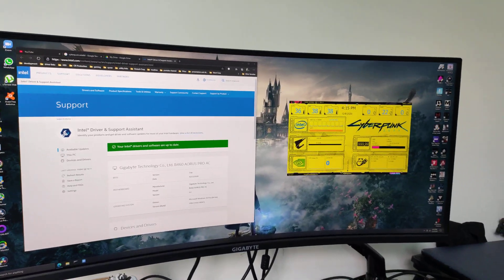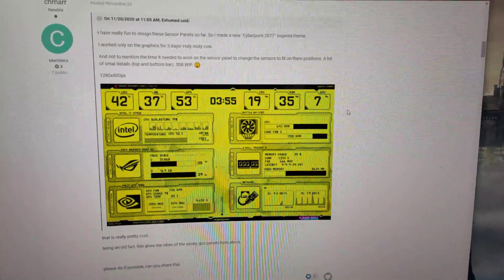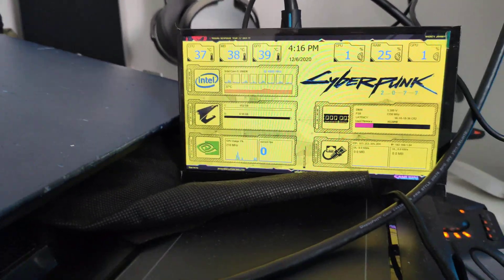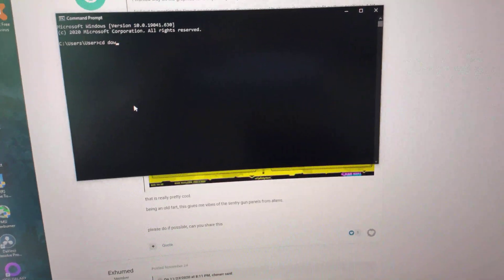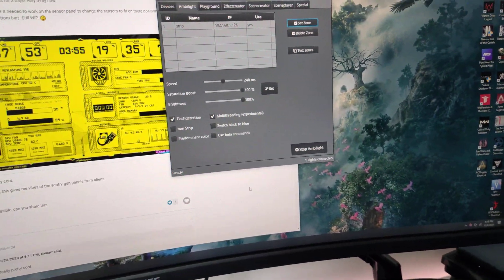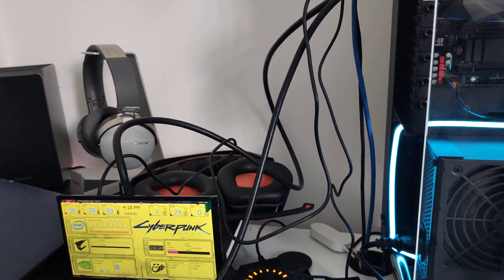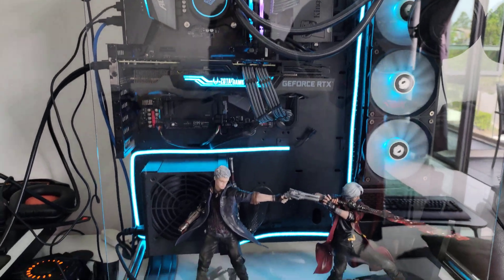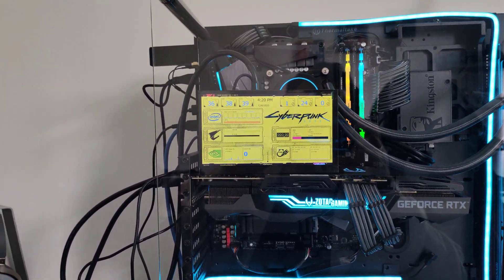Turning PC setup into Cyberpunk Theme | installing monitoring panel with cyberpunk theme | Aida64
When everyone would be going whacky over Cyberpunk and its accessories, I have also changed my PC theme to match the neon colors of Cyberpunk along with adding a new sensor panel to my PC build with cyberpunk theme.

I have edited an existing theme from Aida forums and changes are done and shared with everyone.

My system specs:

Intel 10600 non K @4.5Ghz
Aorus B460 pro ac motherboard
Zotac Trinity RTX 3080 @1935Mhz 10GB
32 GB HyperX 3200mhz memory XMP
3TB XPG 8200 NVME drives
Thermaltake Core P5
ID Cooling Frost Glow 360MM All in one Cooler
Custom Grey sleeves for power connectors
Phantek RBG Strip
Cooler Master 750 watt power supply

Samsung q950 Dolby Atmos DTSX sound bar